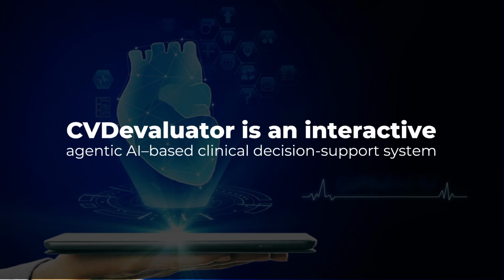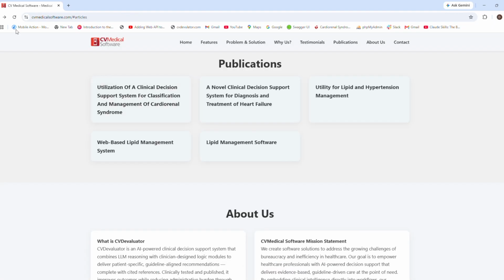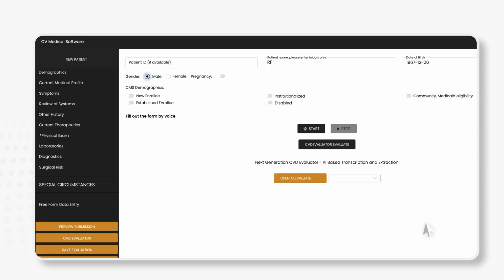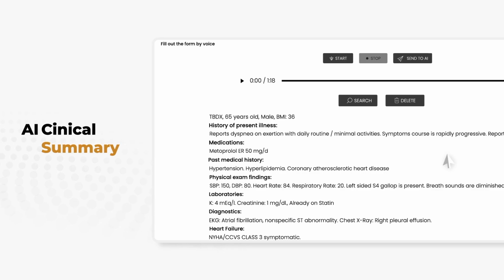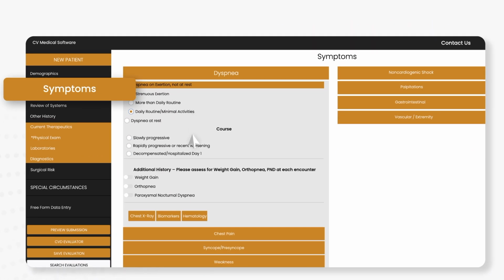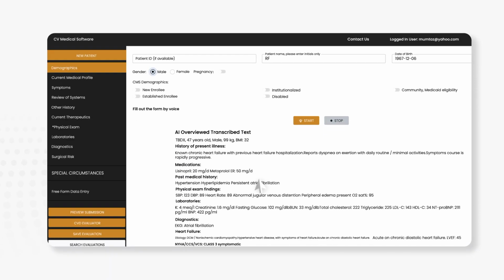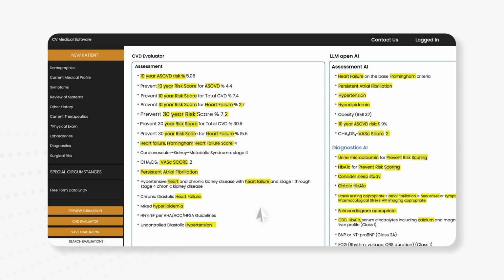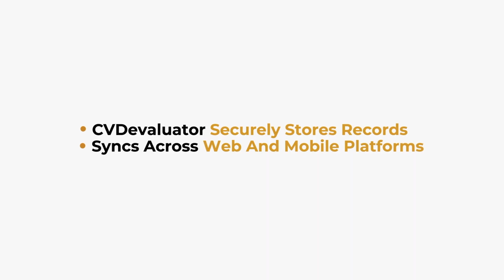CVDEvaluator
Cutting-edge artificial intelligence based clinical decision support software to help physicians, physician assistants and nurses in an atmosphere of increasing bureaucracy and inefficiency in health care